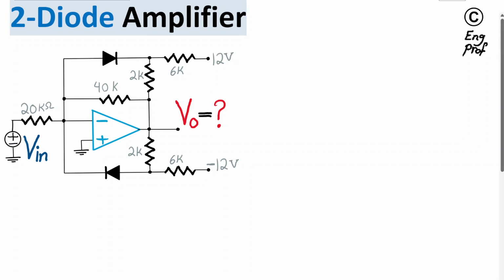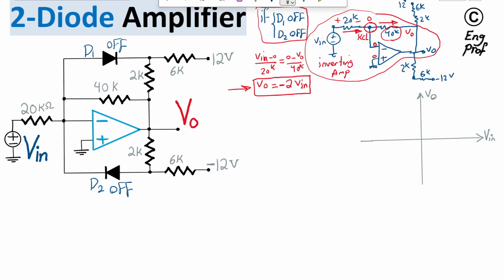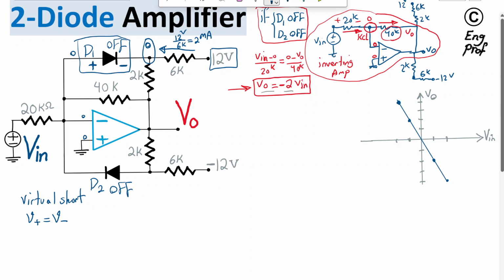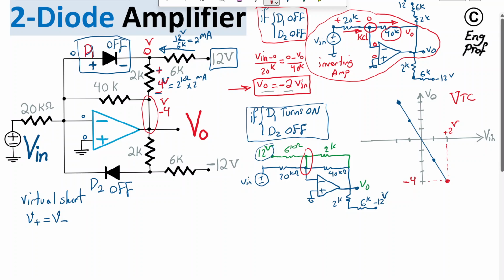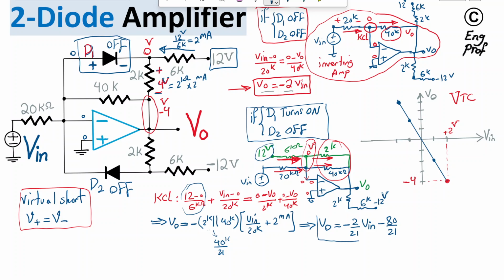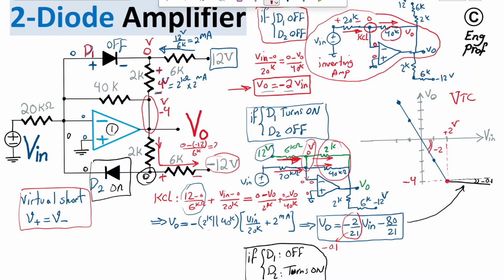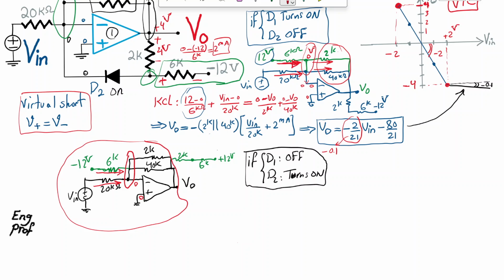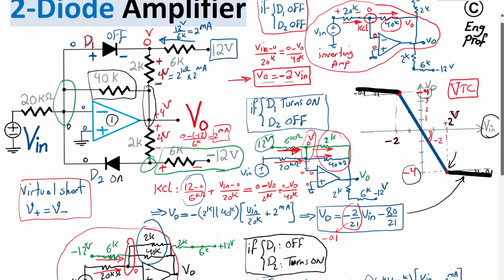VTC of Diode Op Amp Circuit: How does this circuit work?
The Analog Circuit analyzed in this video is implemented using two ideal diodes and one operational amplifier.  For more examples see the collection of Circuit Videos
This circuit analysis example shows how we can find and draw the Voltage Transfer Characteristics or VTC for a given circuit.  This circuit has three modes of operation and hence it is shown that VTC is in the form of 3-segment piece-wise linear curve with negative gain that varies depending on the mode of operation.  A combination of Op Amp virtual short and Kirchhoff's circuit laws especially Kirchhoff current law or KCL is applied to analyze this circuit and to explain how it functions.